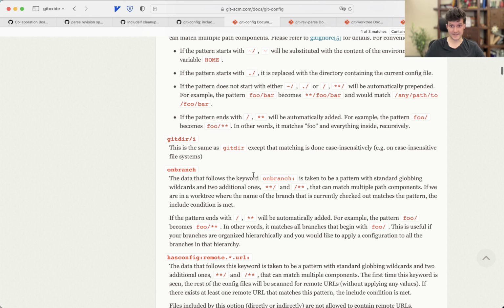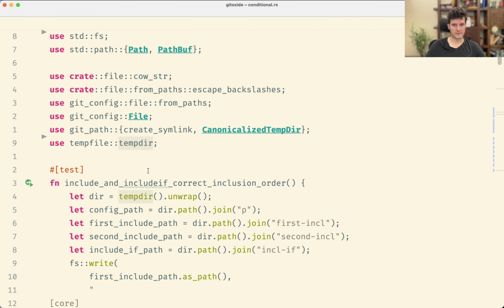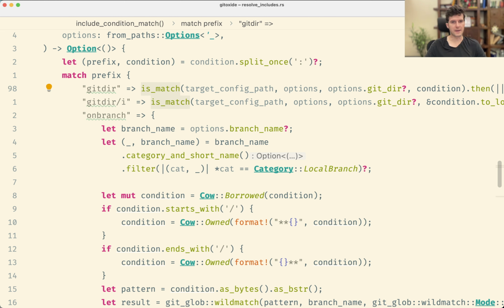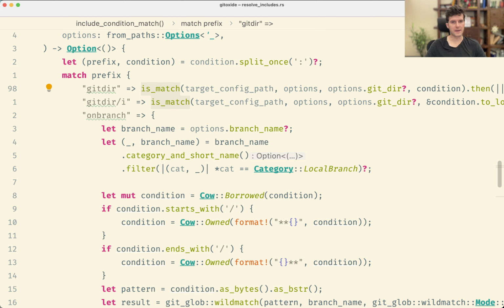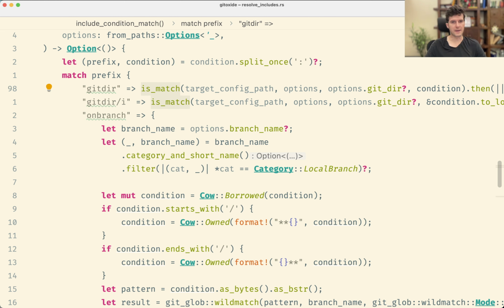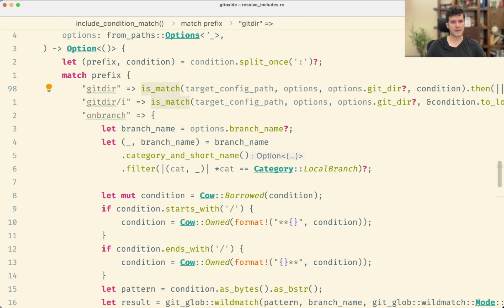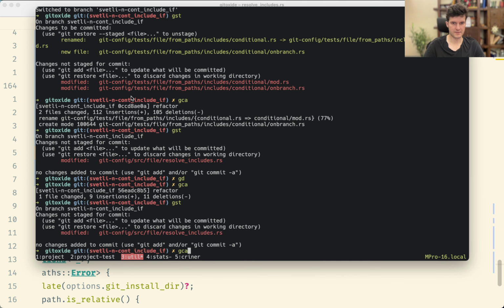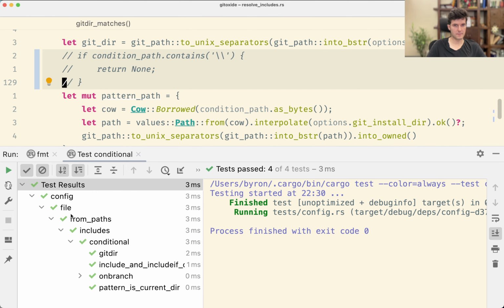GG-07: Reviewing continuation of git-config's includeIf